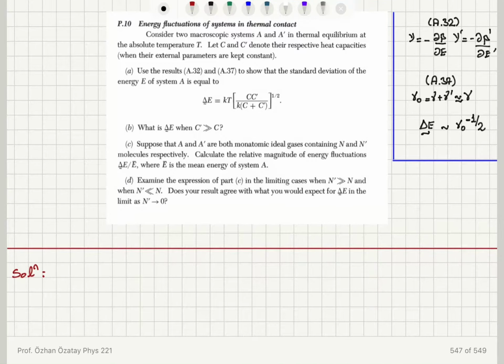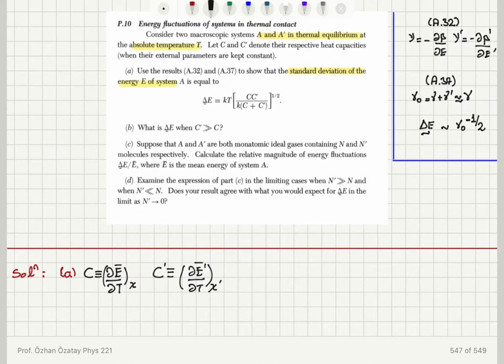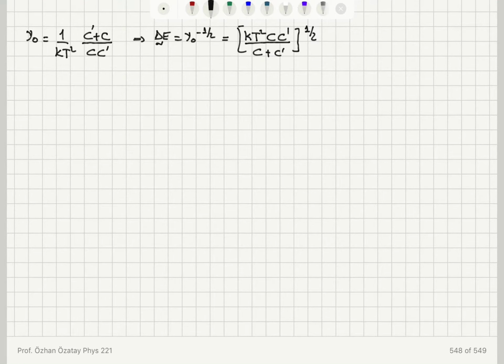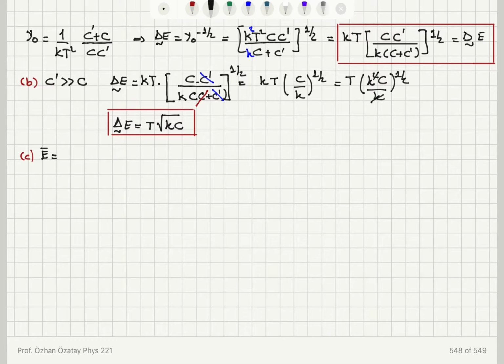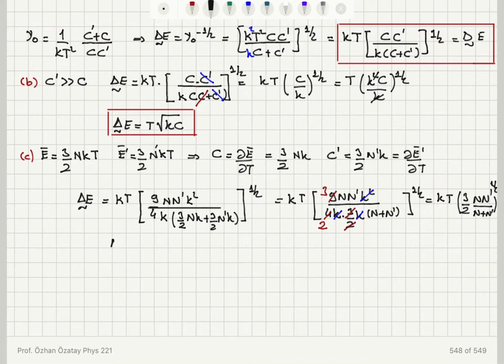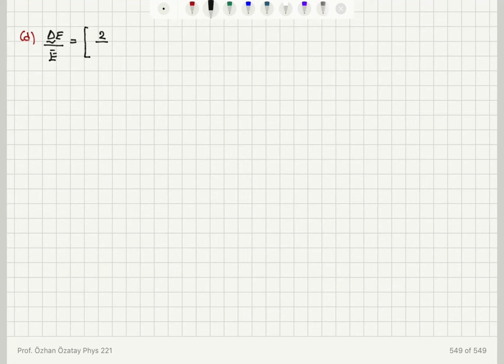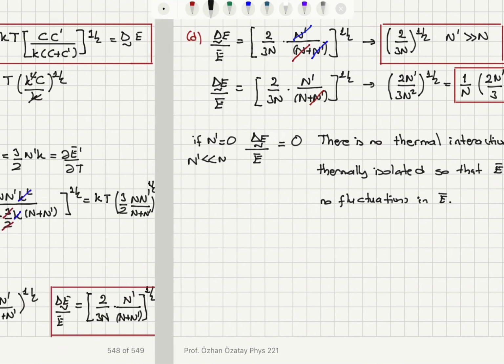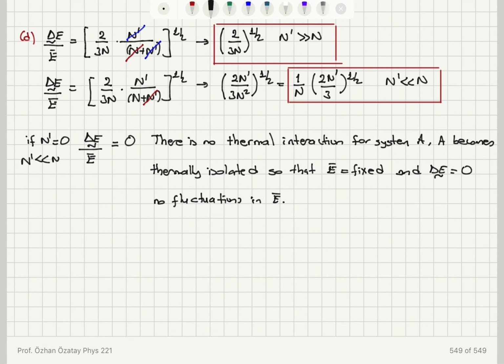P.10 Energy fluctuations of systems in thermal contact